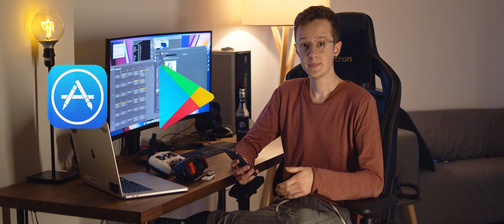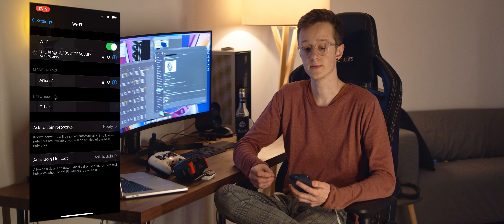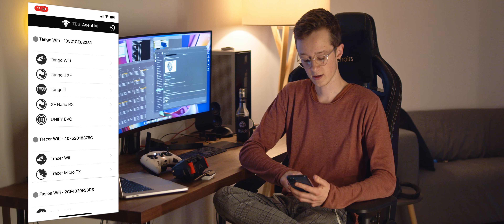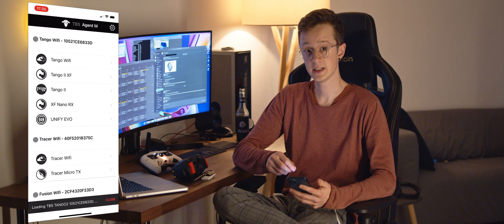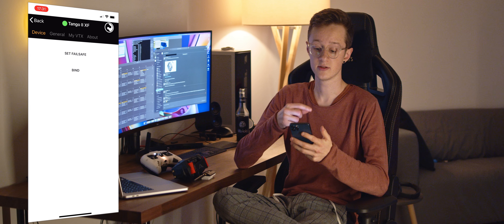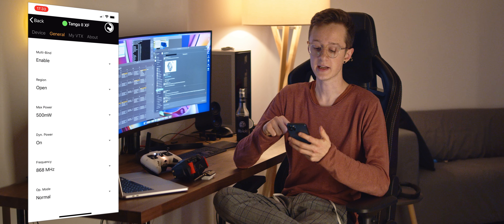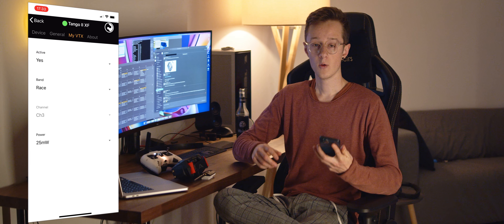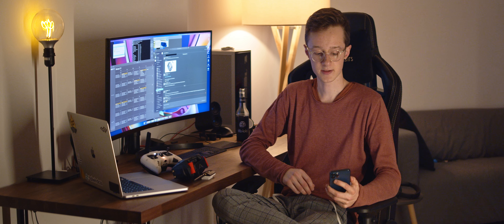The new TBS Agent M | SWISS FRIES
Correction: Minimum Wifi Version is 1.41!

~ Ignore this if you’re not into Gear Stuff  ~

My Setup:

TBS Source One V4
Fettec FC
Fettec 45A ESC
GoPro Hero 9
FlightOne Candy Coated 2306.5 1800kv
HQ V2S Props
DJI Ar Unit
TBS Crossfire Nano RX w. Immortal T

Ground Setup:
TBS Tango 2
DJI HD FPV Goggles
True RC Patch antenna
2x TBS Triumph LHCP RPSMA Stub